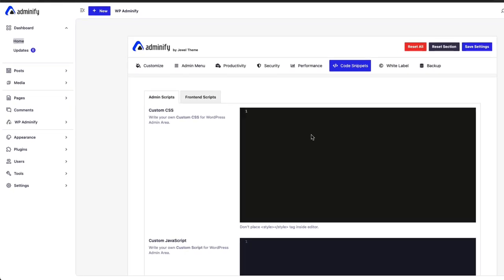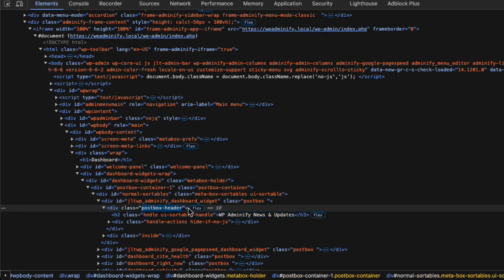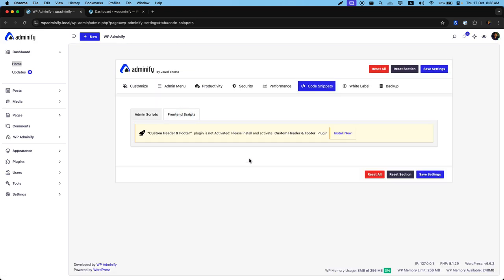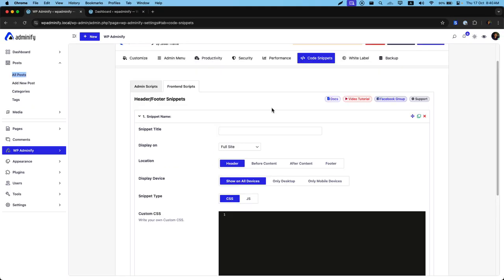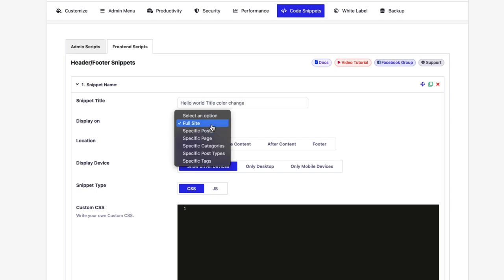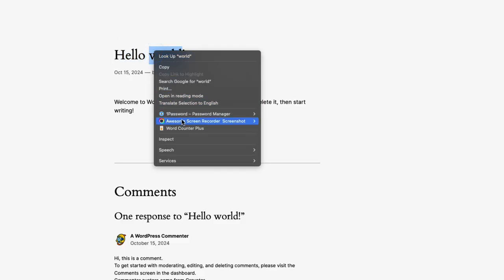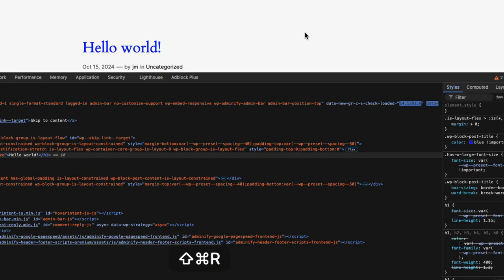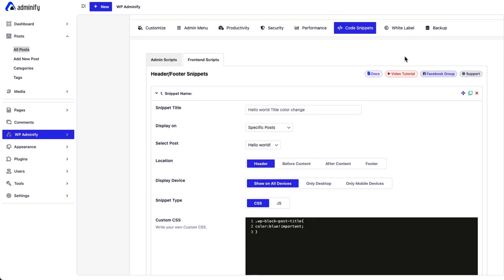Add Custom CSS and JS in Backend & Frontend using Code Snippet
In this video, we delve into the versatile Code Snippet feature offered by WP Adminify. Learn how to customize your WordPress site with ease, enhance functionality, and improve performance with these powerful tools.

🖌️ Custom CSS for Admin Area:

Personalize Your Dashboard: Match your admin area’s appearance with your brand or style.

Improve Usability: Create a more intuitive and visually appealing admin interface.

💻 Custom JavaScript for Admin Area:

Enhance Admin Features: Implement new functionalities or improve existing ones.

Tailor User Experience: Customize the admin area experience to suit your workflow.

⚡ Manage Frontend Scripts:

Optimize Performance: Place scripts in the header, footer, or specific sections for better performance.

Targeted Enhancements: Apply scripts only where they are needed, ensuring a cleaner, faster site.

🗂️ Organize Multiple Snippets:

Stay Organized: Keep your custom code neatly organized and easy to manage.

Quick Edits: Easily locate and update specific snippets as your site evolves.

📱 Device-Specific Code:

Responsive Design: Optimize your customizations for different screen sizes.

Focused User Experience: Ensure that your site performs well on all devices by applying device-specific code.

👩‍💻 Join the community of users who have elevated their WordPress experience with WP Adminify. 👨‍💻

Take your WordPress site to the next level with WP Adminify's Code Snippet feature and enjoy unparalleled customization and performance. 🚀